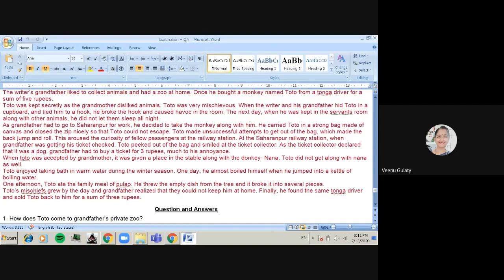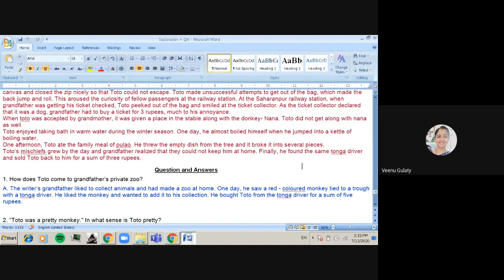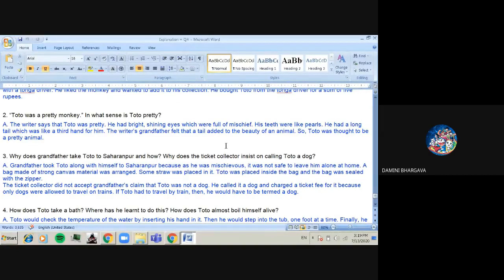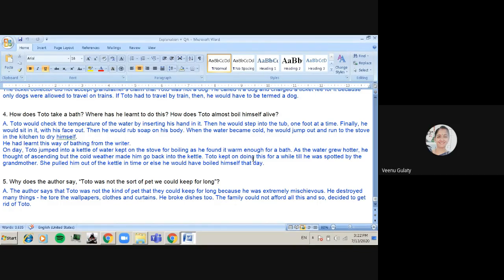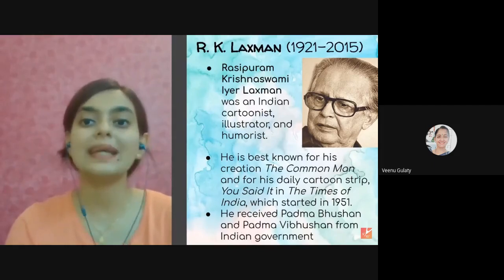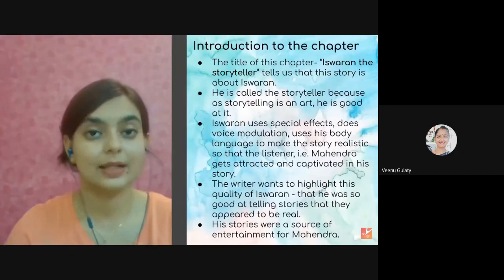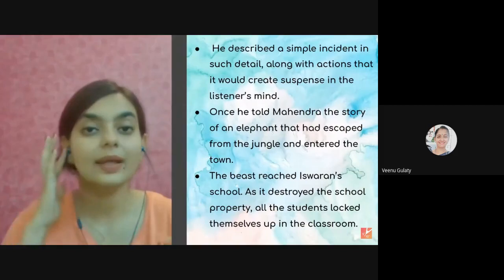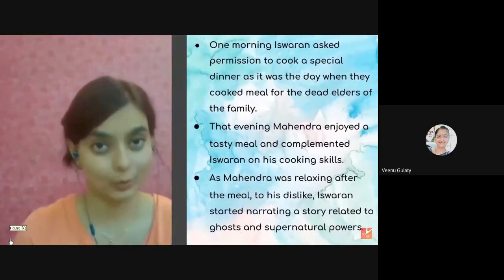IXB,ENGLISH,3PM (2020-07-13 at 02:34 GMT-7)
Online Class by Veenu Gulaty